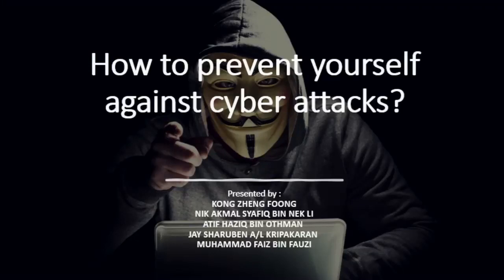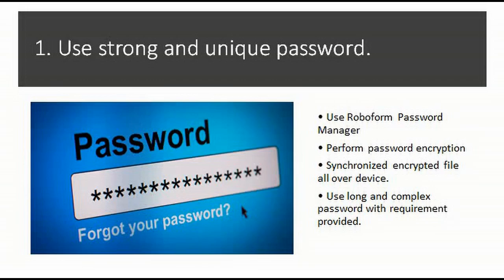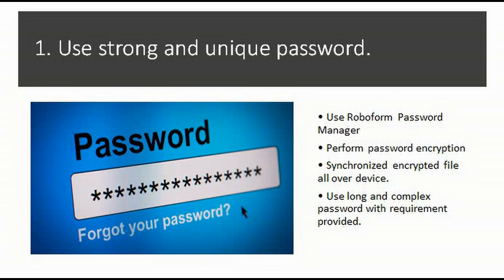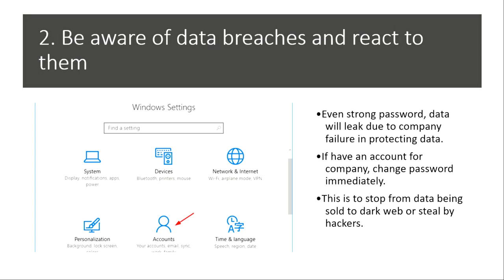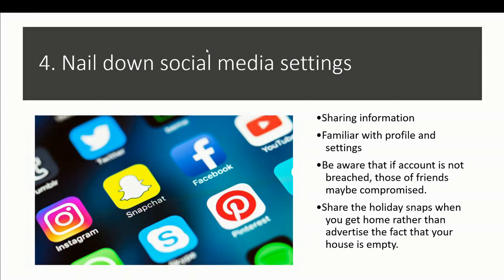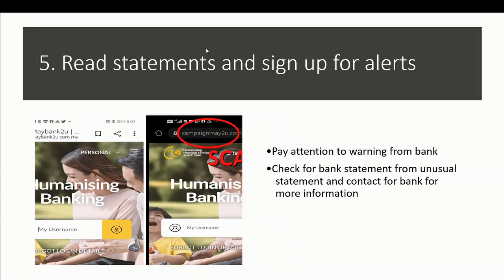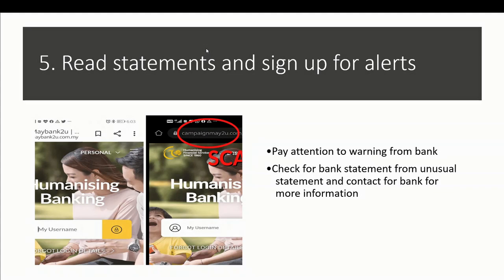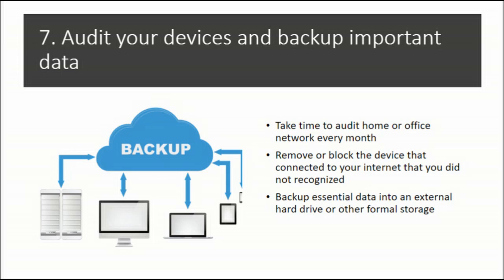How to Prevent from cyberattack